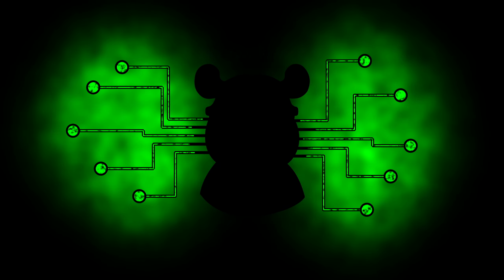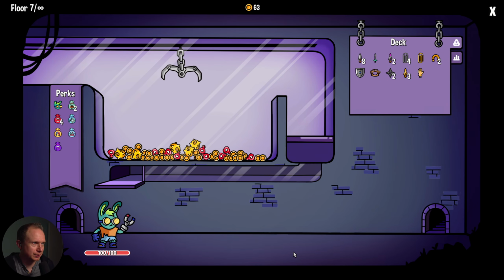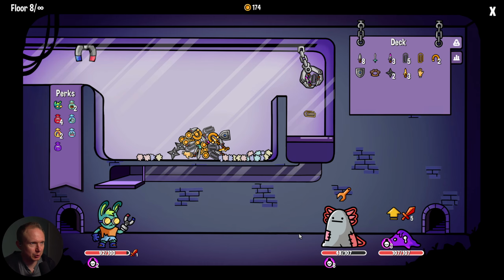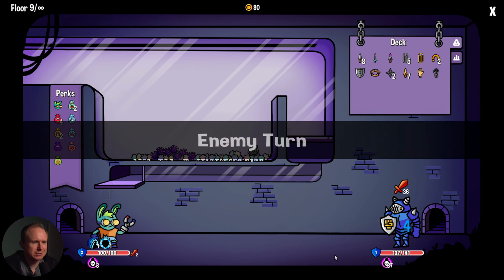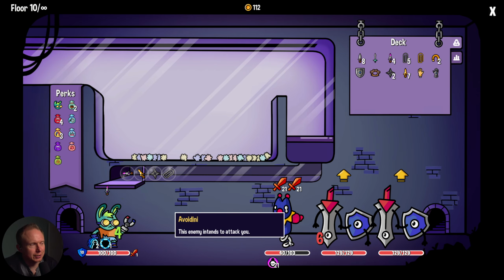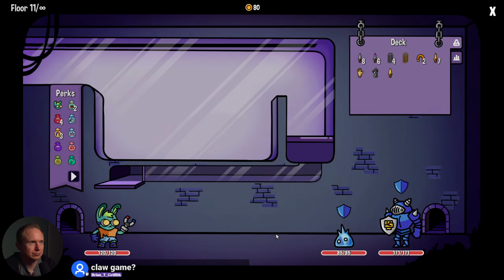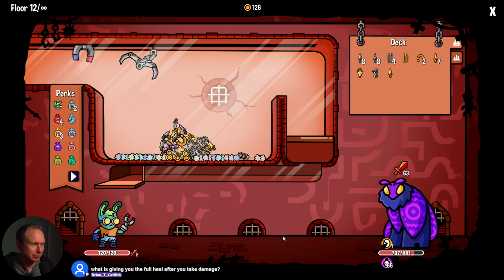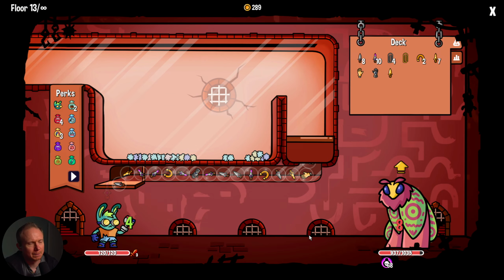To Infinity & Beyond (Dungeon Clawler) [14-2]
Tuesday - Friday 9am - 2pm PST

Schedule Here:
Tuesdays: The Last Spell / ???
Wednesdays: The Last Spell / ???
Thursday: The Last Spell / ???
Friday: The Last Spell / ???